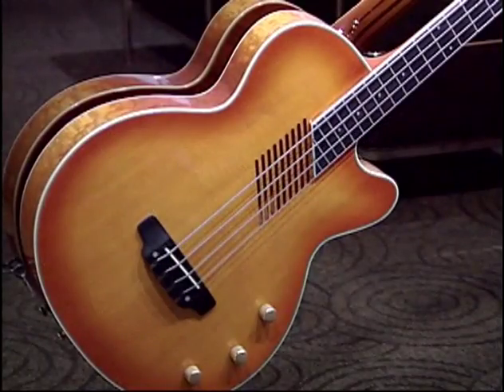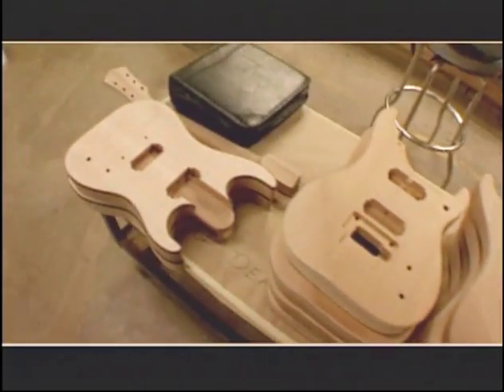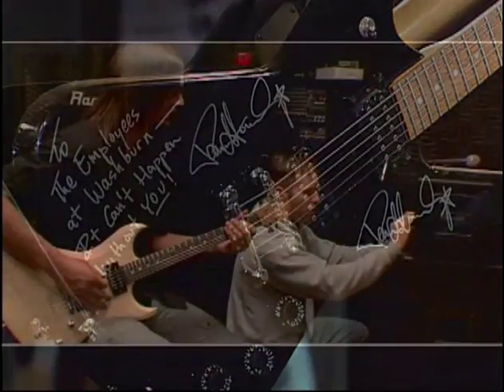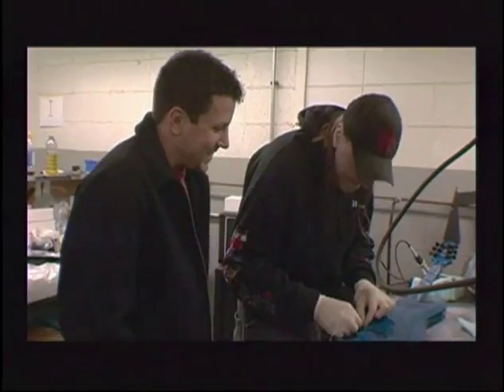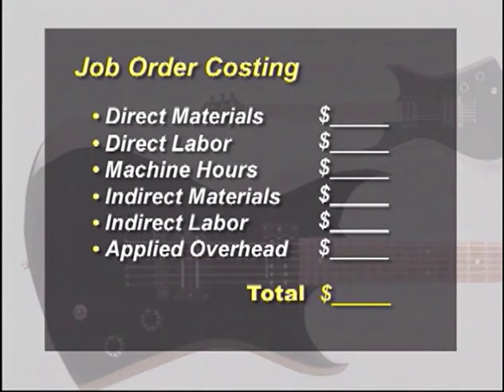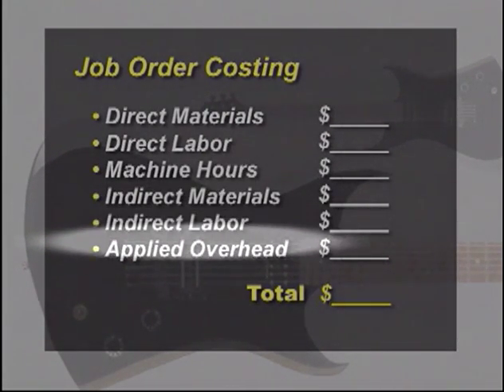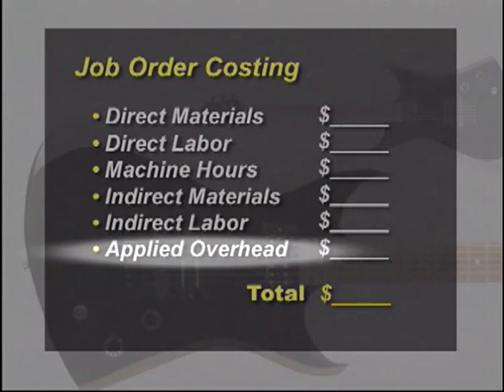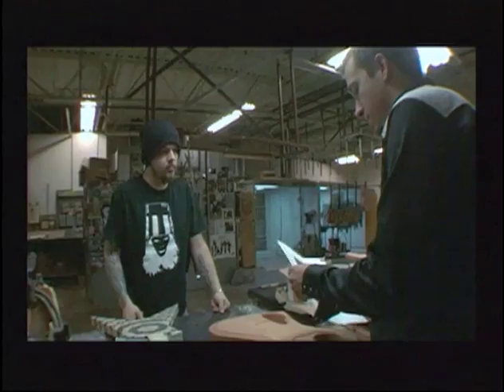EXPERIENCE ACCOUNTING VIDEOS Title6 Washburn Job Order Costing